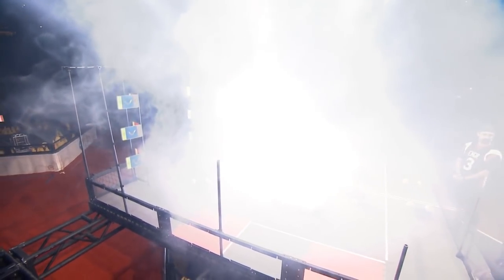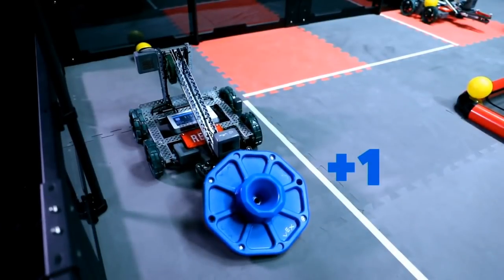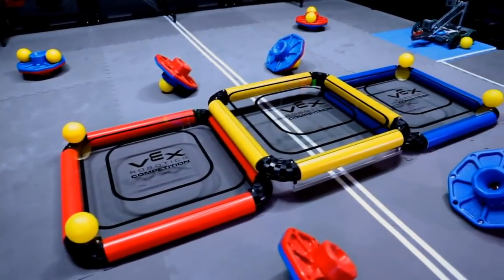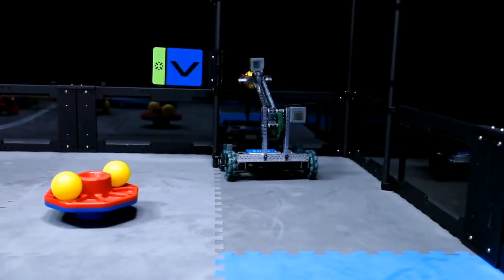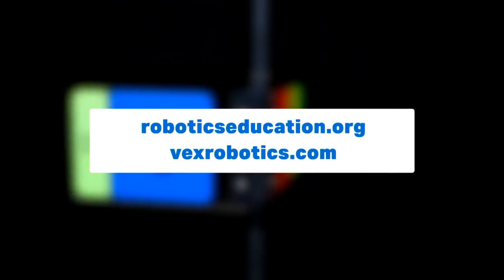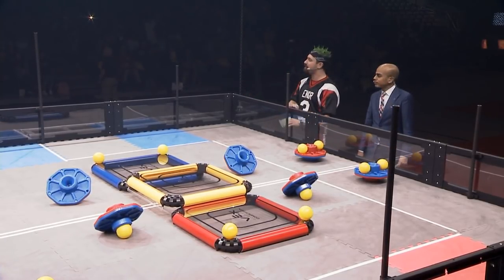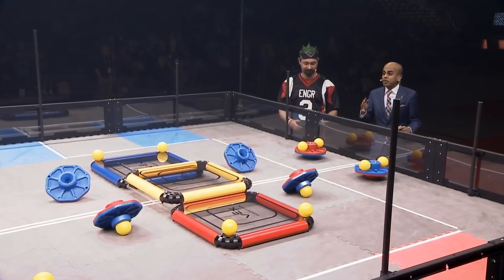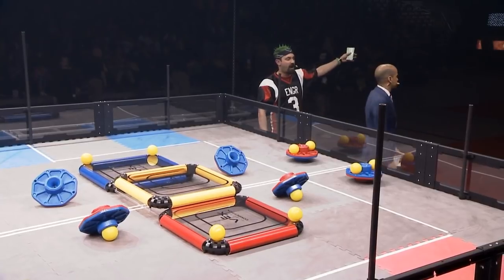2018-2019 Vex Turning Point Full Game Reveal at Worlds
Recording of the live stream.